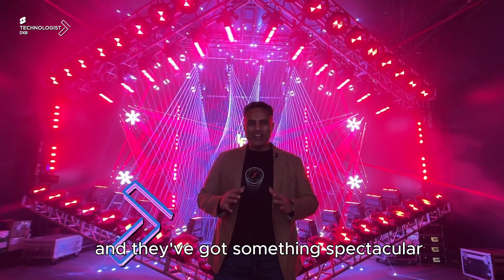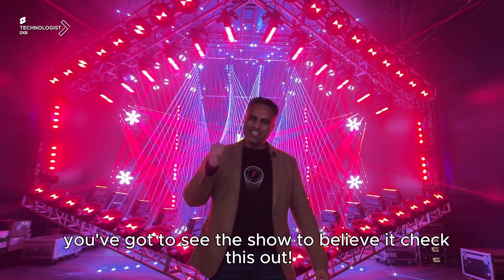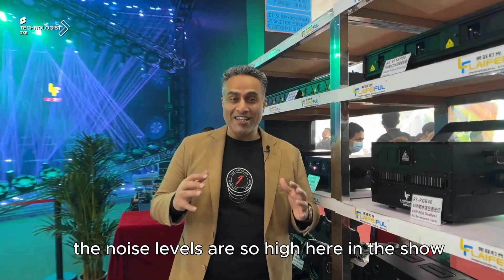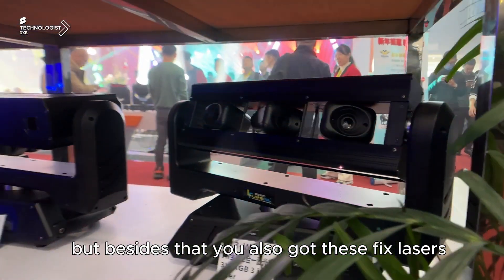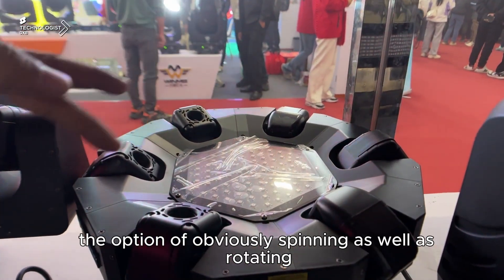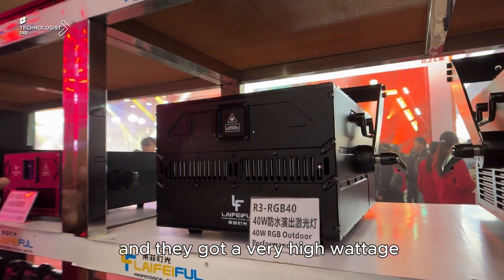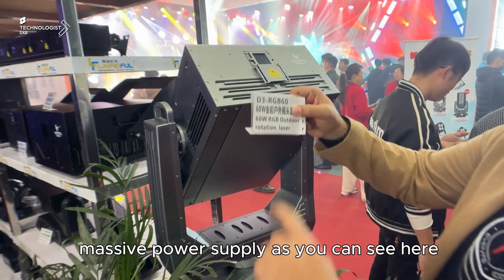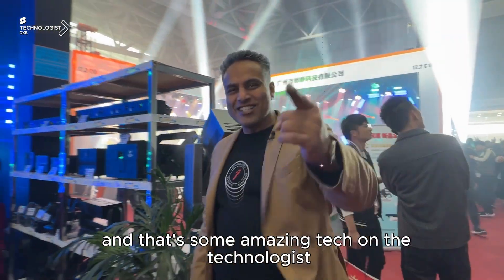Is Laifeiful Lighting Show Redefining Entertainment as We Know It?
Join me, Sujoy Cherian, aka @Technologist DXB, as I delve into the mesmerizing world of laser technology at Laifeiful Lighting Show. Prepare to be astounded by their lineup of lasers, ranging from 1W to a staggering 60W, each showcasing breathtaking motion and precision. From innovative moving heads to outdoor lasers designed for architectural mapping, Laifeiful is pushing the boundaries of what's possible in the laser industry.

Guangzhou Lightful Stage Lighting & Sound Equipment Co., Ltd., established in 2012, specializes in laser show equipment R&D, production, sales, installation, and rental. Their laser ray products find applications in various settings such as discos, pubs, theaters, home parties, event shows, and advertisements. With a focus on quality and service, they maintain strict standards throughout the production process to ensure zero-defect products.

The GetShow Opening Ceremony marks the beginning of an exciting journey into the world of technology. Held at the prestigious Countdown Fair in Guangzhou, this event sets the stage for groundbreaking innovations and industry collaborations.